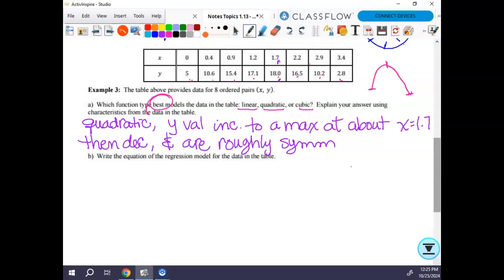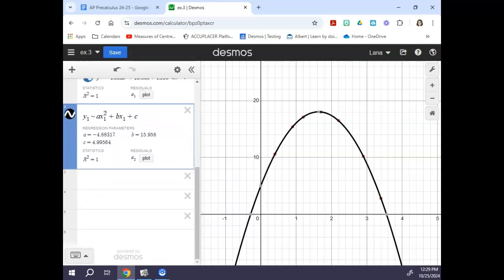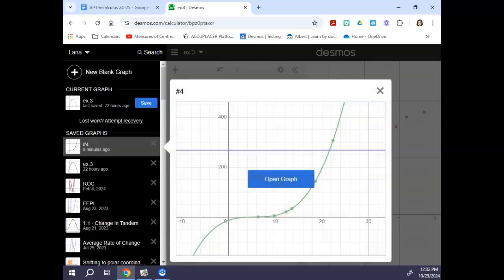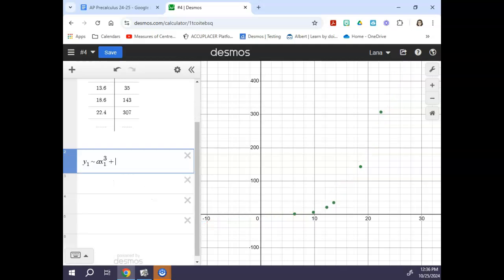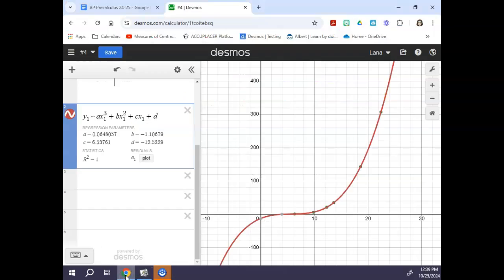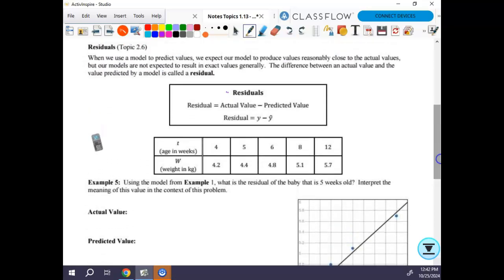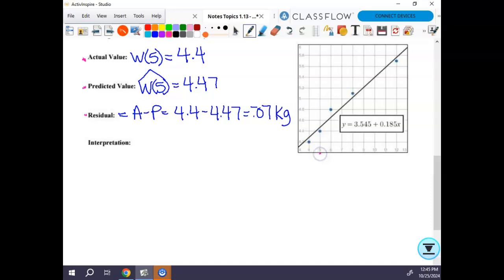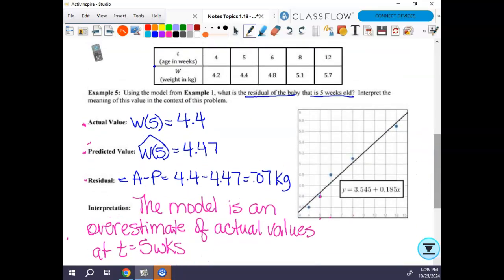1.13-1.14 Modeling Functions and Applications (Day 2) APPC2425